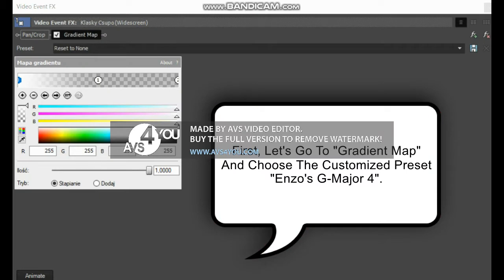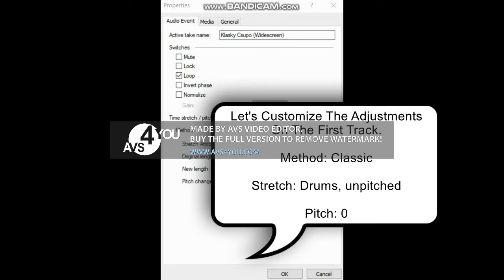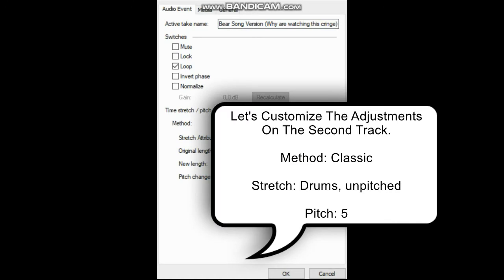How To Make Enzo's G-Major 4 On Sony Vegas Pro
14th September 2020 pm.
Hello Everyone! Let's Make Enzo's G-Major 4!
How To Make Enzo's G-Major 4:

First: Gradient Map: Enzo's G-Major 4

Audio Tracks:

Classic

Drums, unpitched (minimum echo)

Pitches:

0
5

You Can Play Sample!